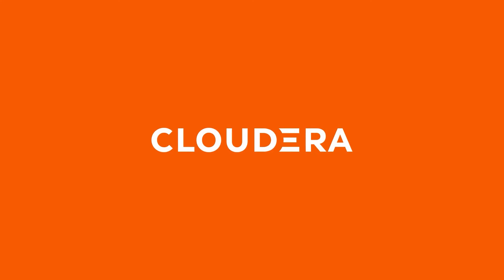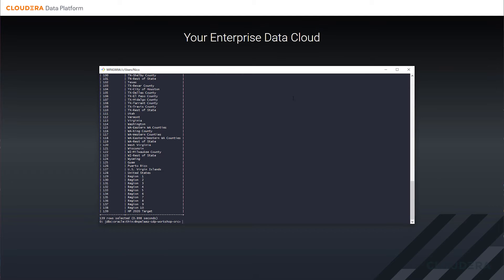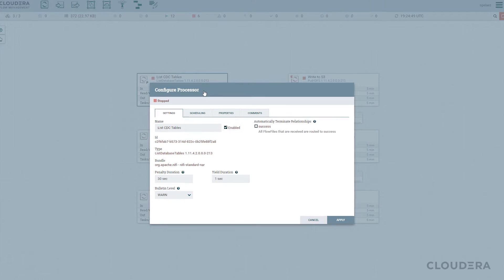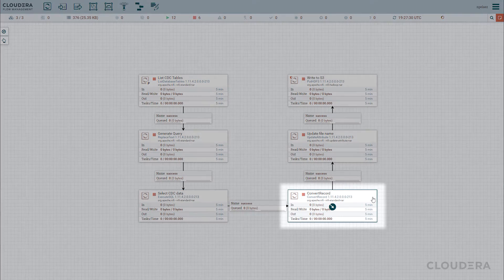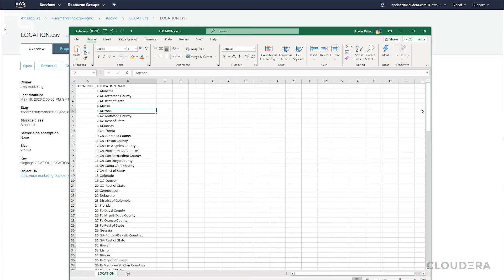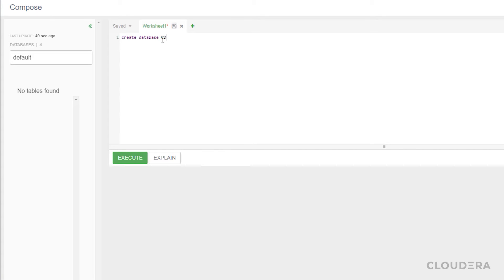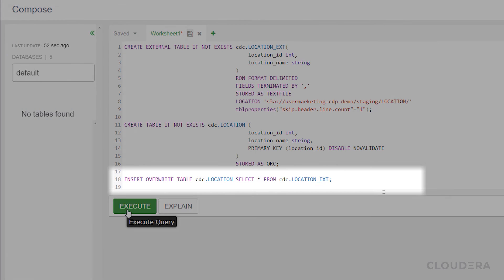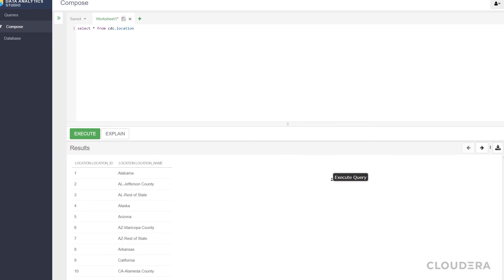Importing RDBMS Data Into Hive Using NiFi on CDP Public Cloud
In today's video we'll go over how to use NiFi to bring in data from a traditional relational database into Hive in CDP Public Cloud. You'll see how NiFi can connect, pull, and transform data out of a relational database and drop it into cloud storage. We'll then use the Data Analytics Studio to create Hive tables and import our sample data.